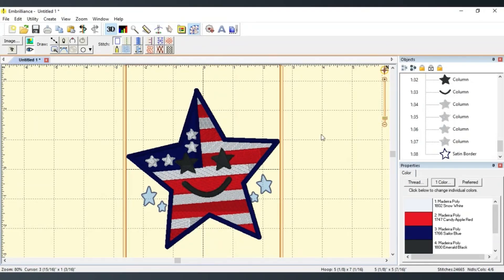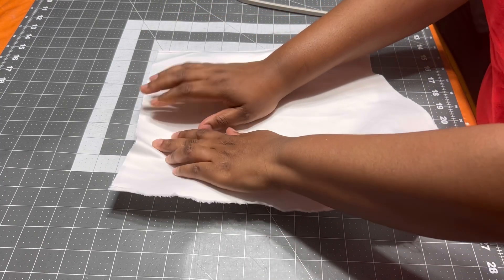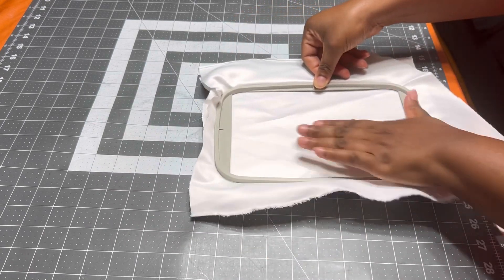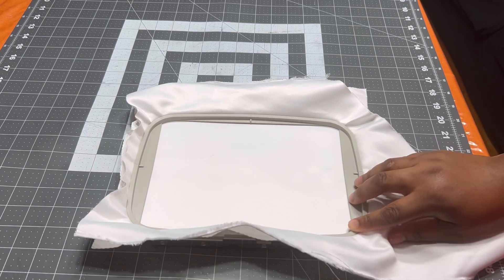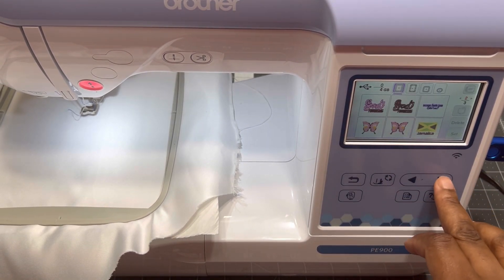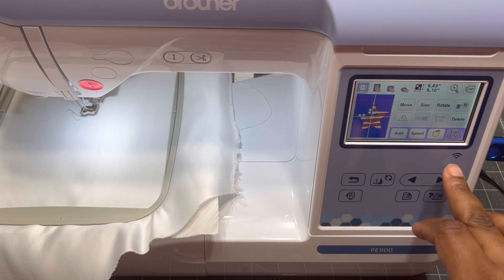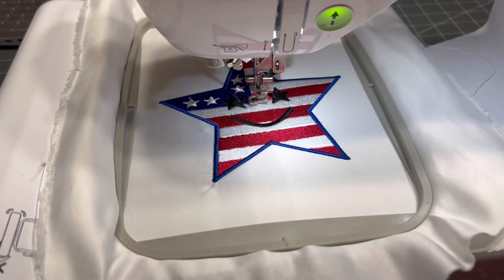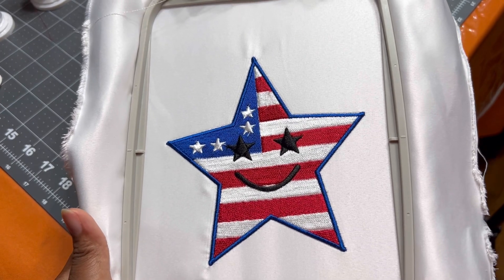Fourth of July embroidery design || test out an embroidery with me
Hello guys
Today I will be showing you how to embroider and design an appliqué shirt using 5 by 7 hoop .

Brother PE900 machine
Basting spray
Htvront transfer paper

Go2craft tumbler press
Eenour tumbler press
PYD life sublimation tumblers
Link Roll: Dollar tree
A sub sublimation Paper
Hippoo Sublimation ink
Butcher Paper
Cricut Heat press
Epson ET 2803 (Converted)

100% Polyester shirt (Make Brand) : Michaels
Cricut Heat press
Cricut explorer Air 2
Large gilden shirt: Michael’s
Hotfix tape
Wax Pencil

MY Favorite sublimation Blanks/ items:
OffNova Sublimation blank photo frames
Sublimation Keychain blanks
Cricut Mug Press
Cricut Mugs

Vinyl Projects

Clear HTV Vinyl
Caregy HTV Vinyl Bundle
HTVRONT Permanent vinyl
Oracle Clear Viny
Vinyl Sticker Paper